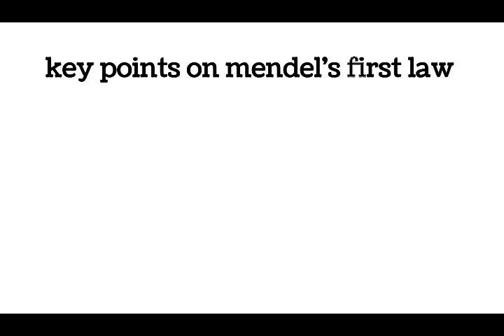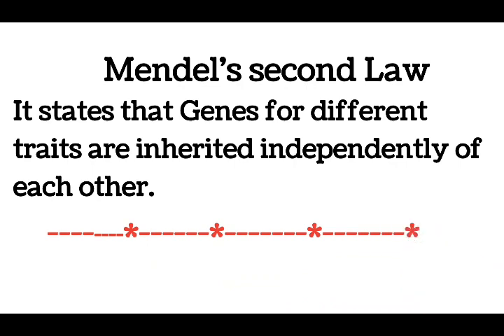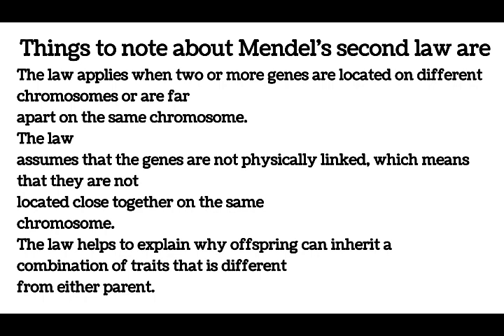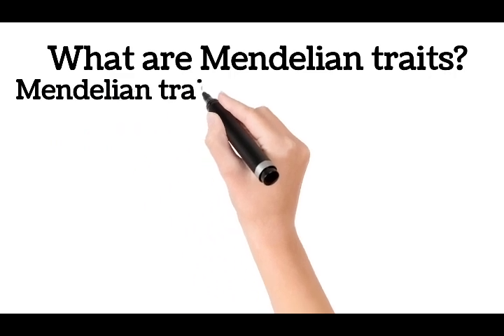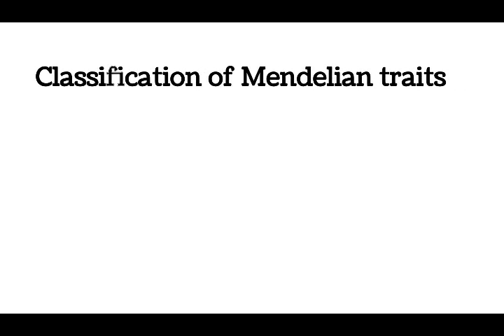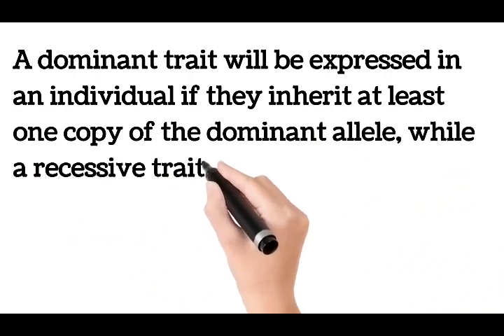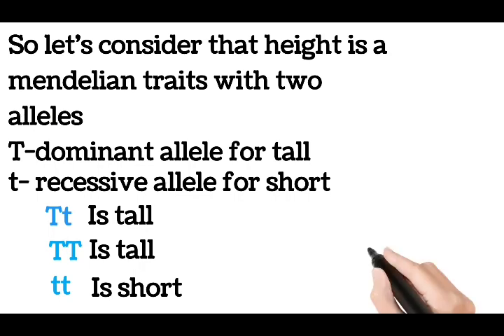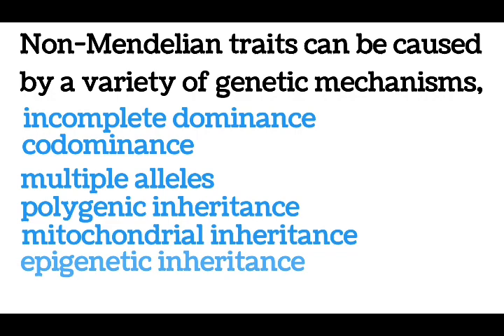Mendel's laws simplified